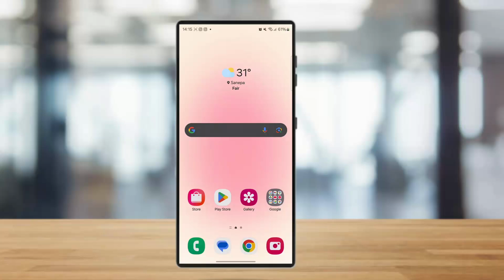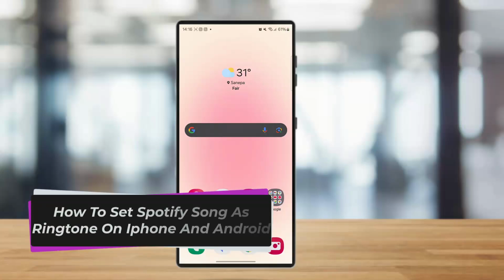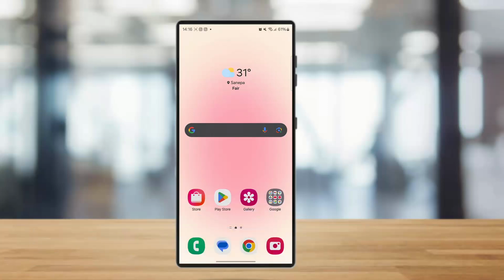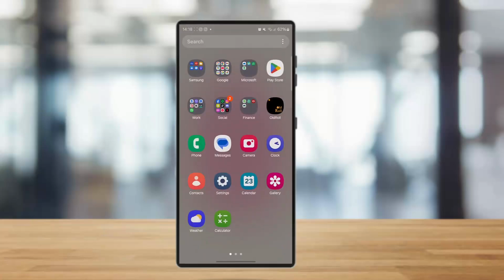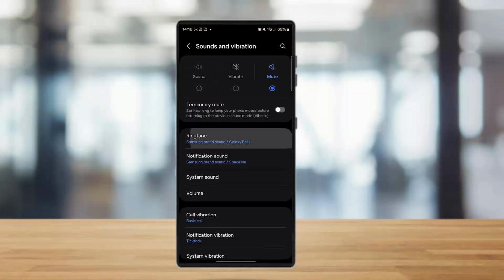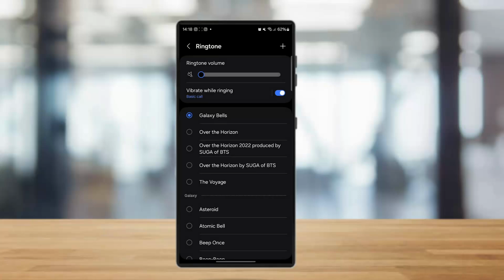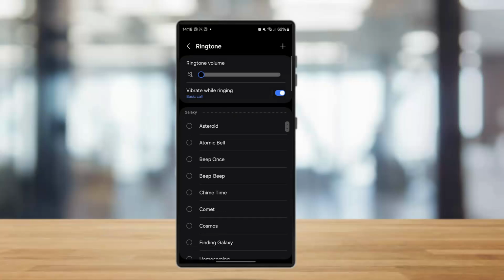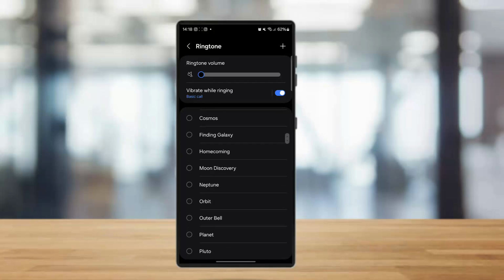How To Set Spotify Song As Ringtone On Iphone And Android !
In this tutorial, I will guide you on How To Set Spotify Song As Ringtone On Iphone And Android.

In today’s video, we’re going to talk about how you can set a Spotify song as your ringtone on your Android or iOS device. While it’s not as straightforward due to Spotify’s DRM protection, there are some easy workarounds that we’ll show you step-by-step. So without wasting any time, let’s dive straight into the tutorial.

First, you’ll need to download the Spotify song  this won’t be possible directly through the app, so you’ll need a third-party app or tool to convert the track into an MP3 format. After converting, transfer the MP3 file to your phone's internal storage, preferably into the Ringtones folder using a USB cable or cloud storage.

Go to your phone settings, then tap on Sounds and Vibration, and navigate to the Ringtone section. Tap on My Sounds or Add Ringtone (depending on your device), and select the song you just added. Once selected, hit Set as default ringtone and you’re done!

After converting the song to an MP3, import it into GarageBand, which is available on all Apple devices. Create a new project, import the song, and trim it to the desired 30 seconds. Then tap Share and choose Ringtone as the format. Once it's saved, go to Settings  Sounds & Haptics  Ringtone and select your newly created tone from the list.

And that’s how you do it!
Now you know how to set any Spotify song as a ringtone on both Android and iOS. It takes a few extra steps, but it’s totally worth it if you want your favorite track as your personal tone. We’ll be back again with more informative videos.